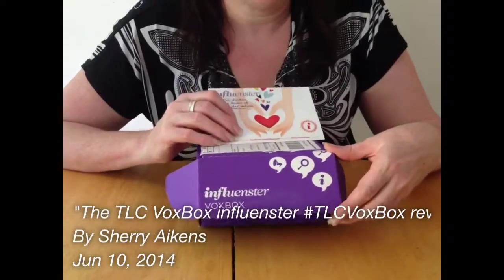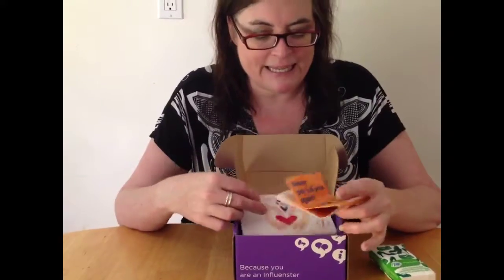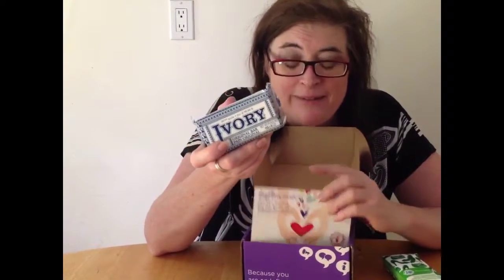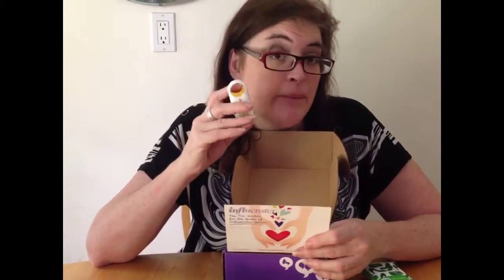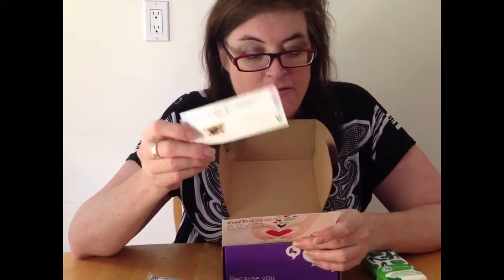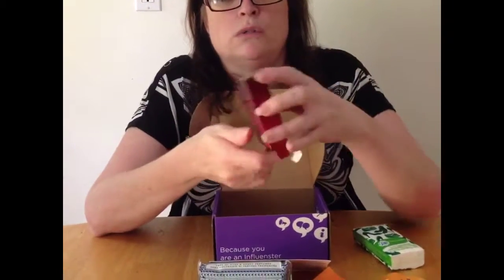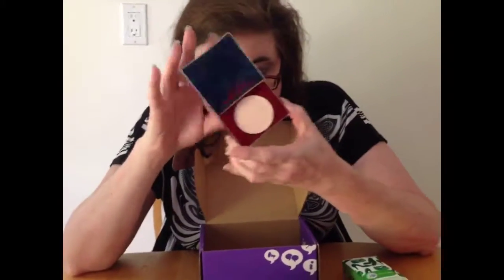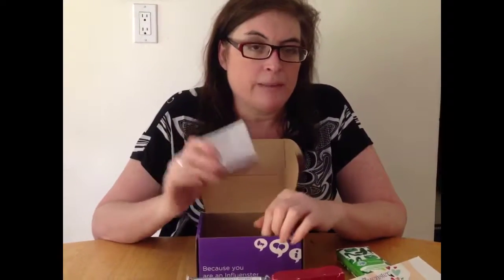Influenster TLCVoxBox review